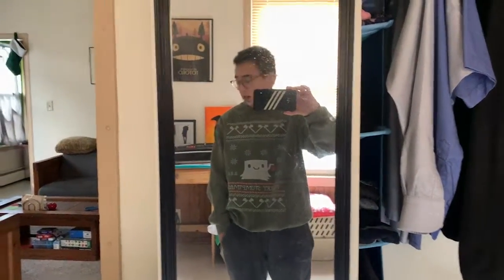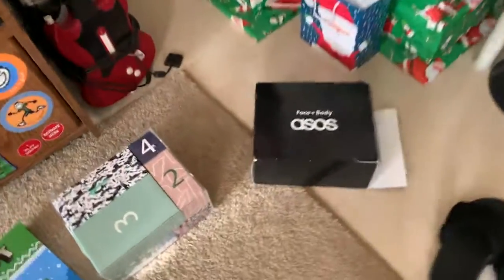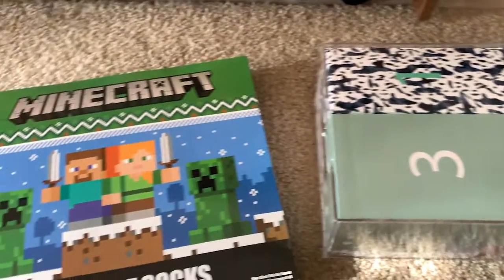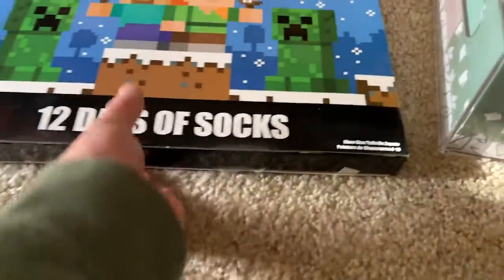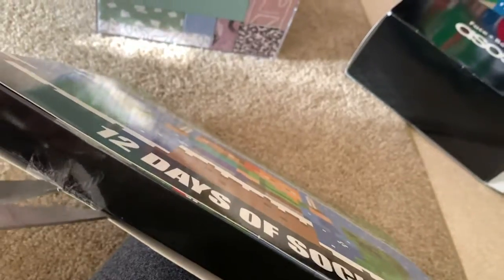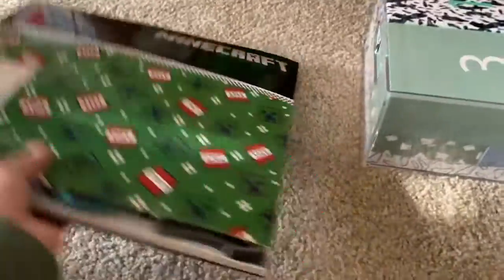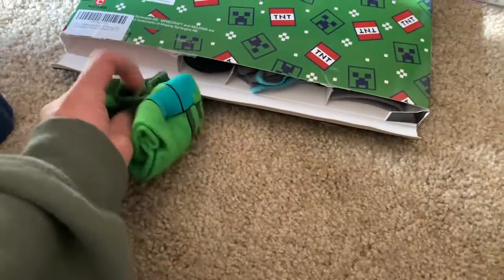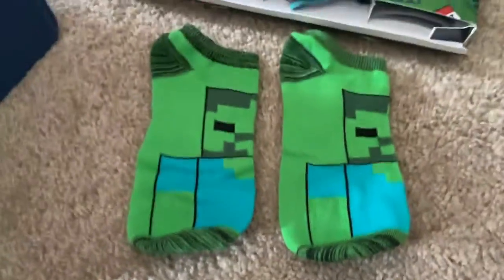ADVENT CALENDAR OPENING! | Day 1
Hey ya'll! So my mom got me two advent calendars this year, two 12 day ones for a total of 24 days in December before Christmas. I figured I'd record each day to show ya'll what I got! I hope you enjoy this - I know it's just me opening socks or face/body products lol but yeah I wanted to share it on my channel. I love you all and I'm hoping to get some actual gaming content up on the channel soon!
►IGN (Minecraft PC/Steam): mac_falco
►IGN (Xbox 360/PS4): MacrosoftWord